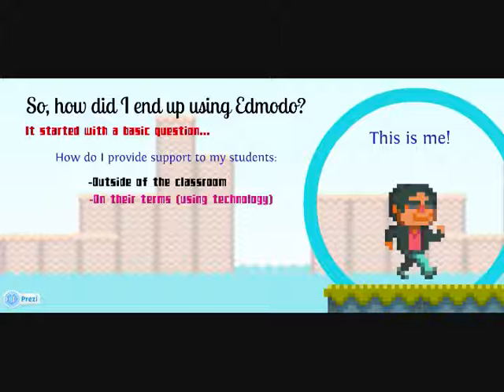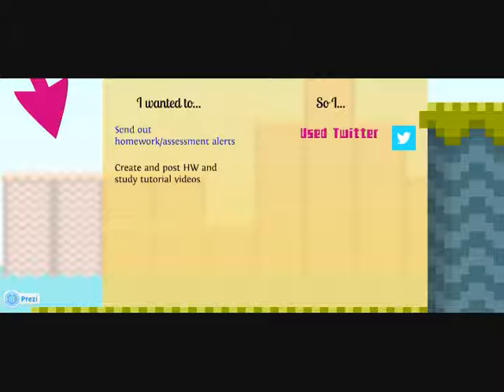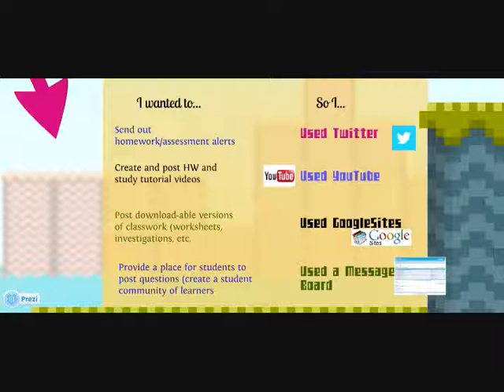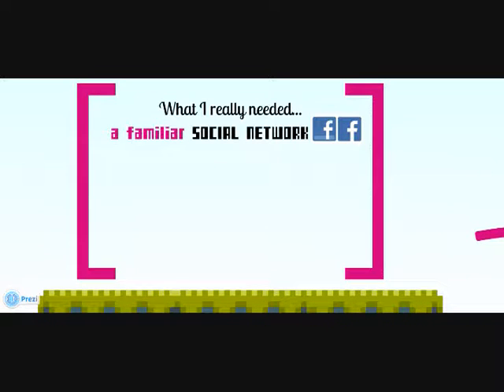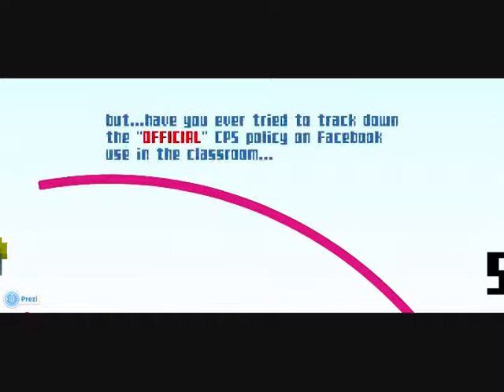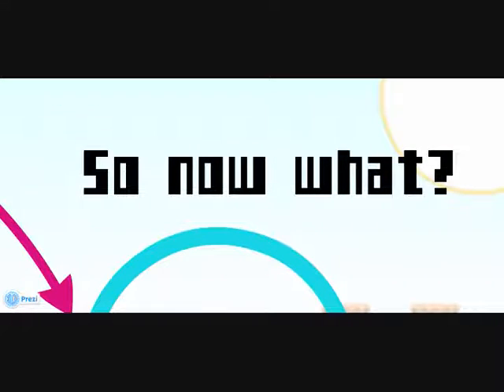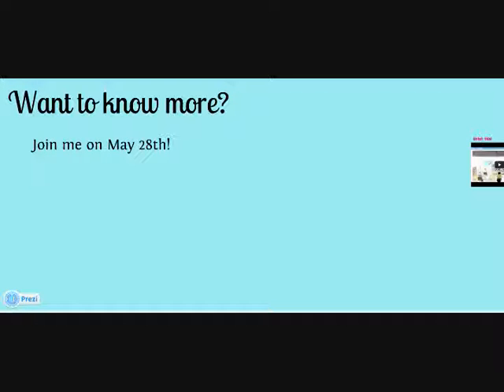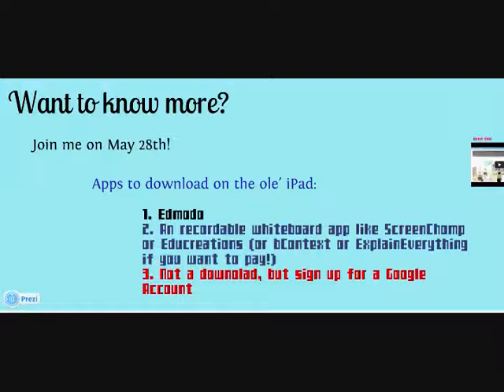General_Edmodo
EdmodoCollins-May 28th PD Video